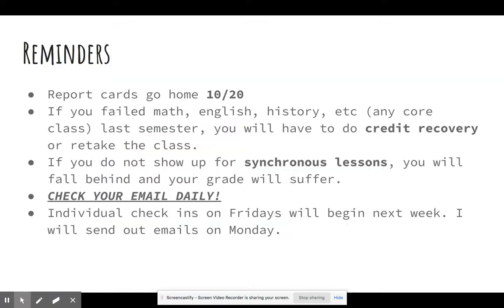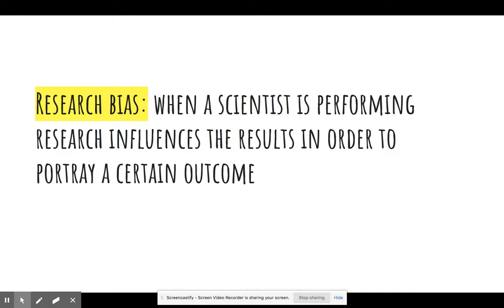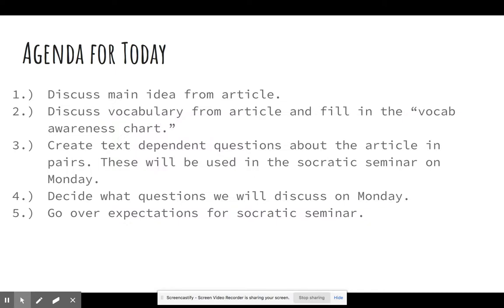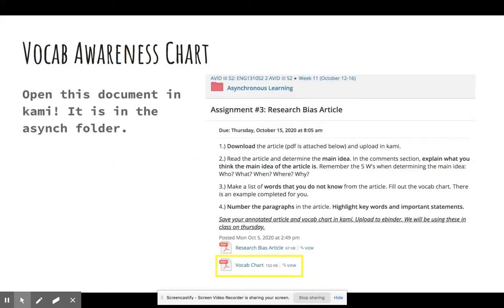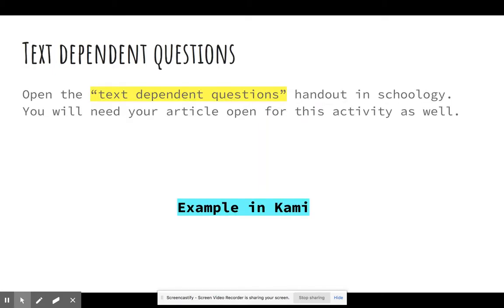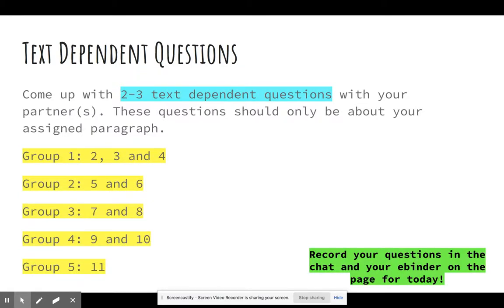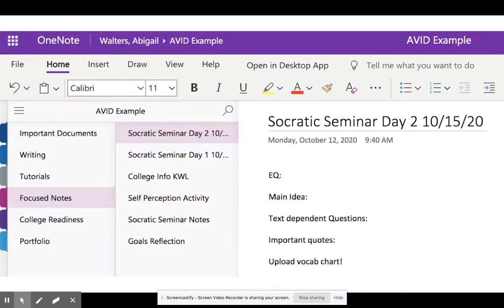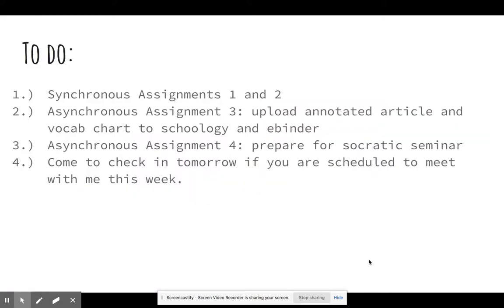Untitled: Oct 15, 2020 9:23 AM